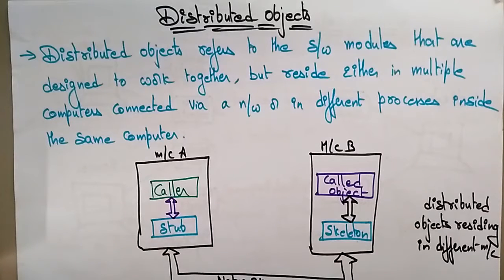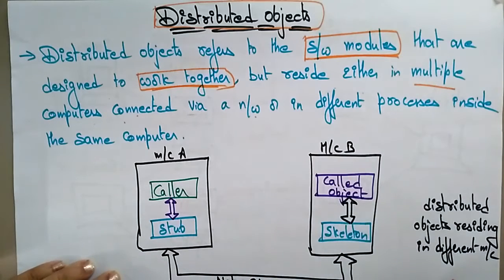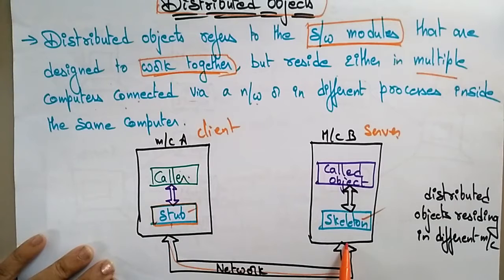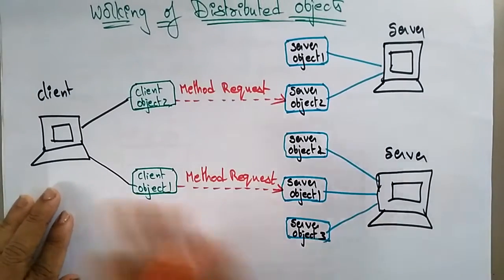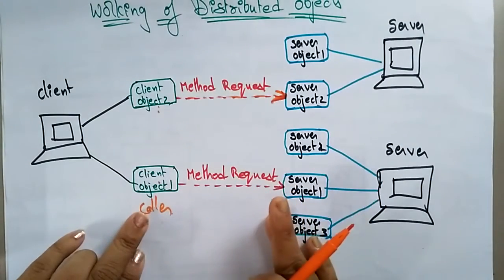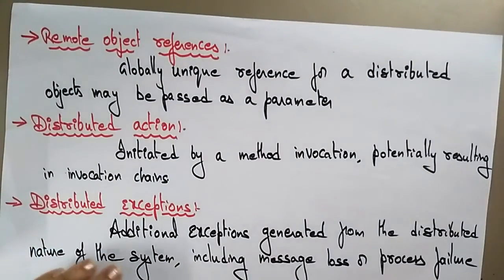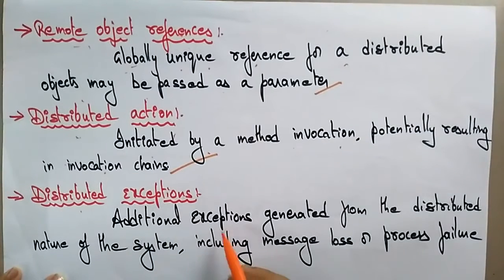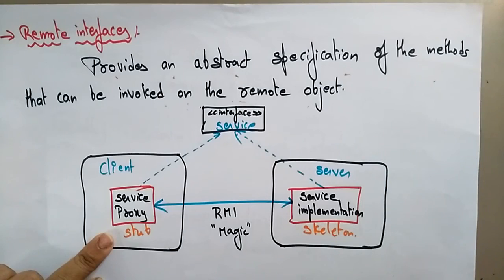42 distributed objects distributed system | JNTUK B-Tech cse